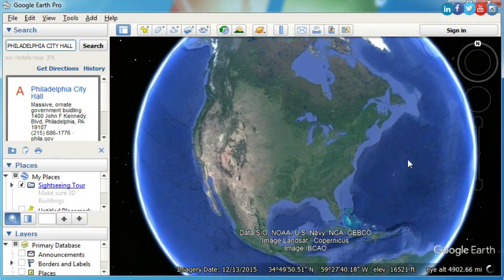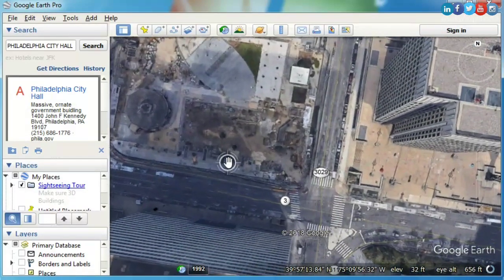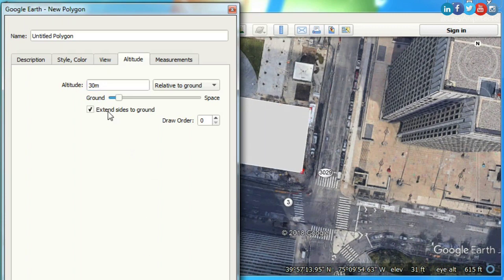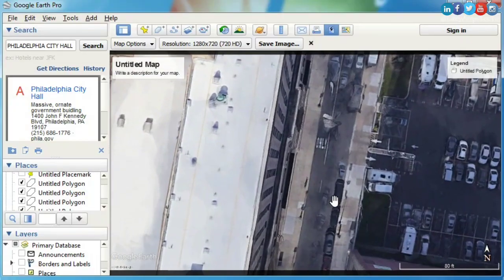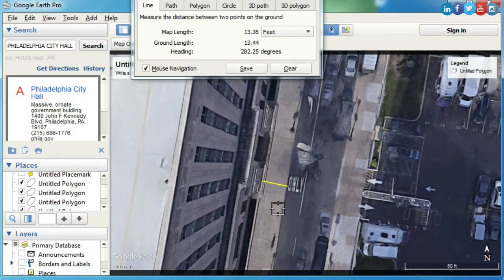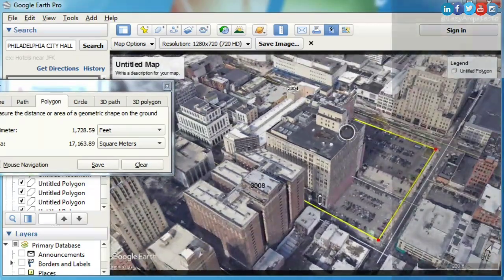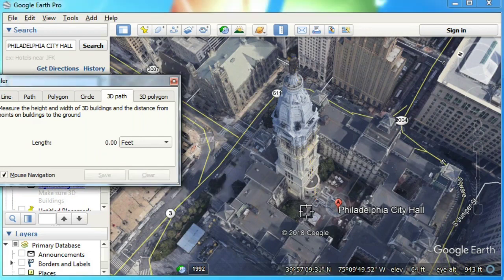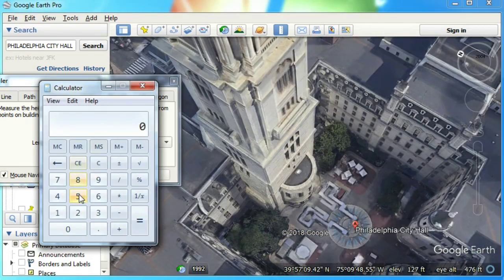Hidden Google Earth Tricks For Architectural Designers